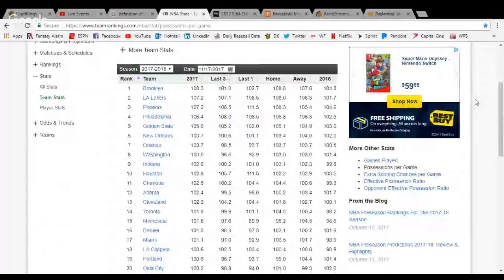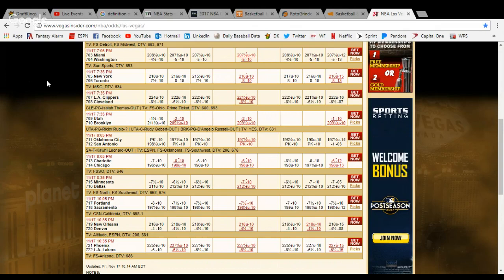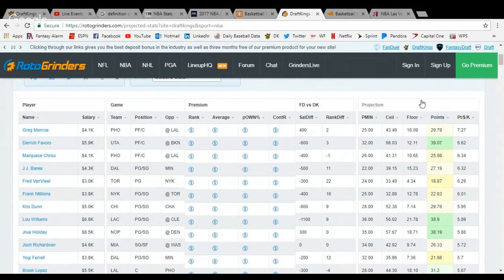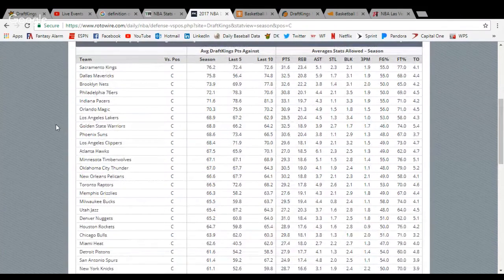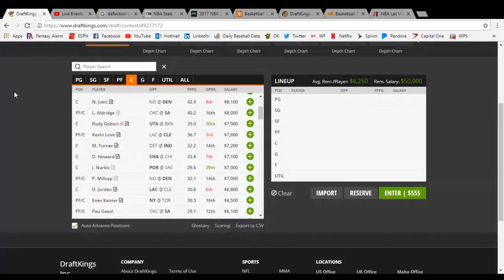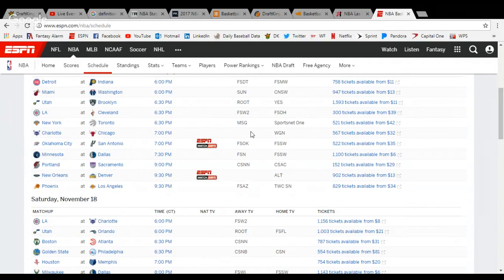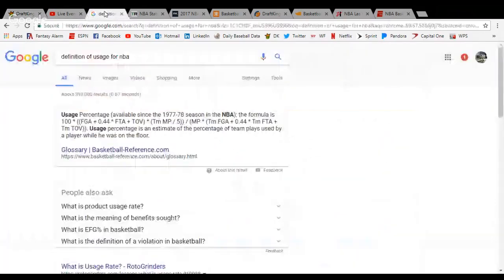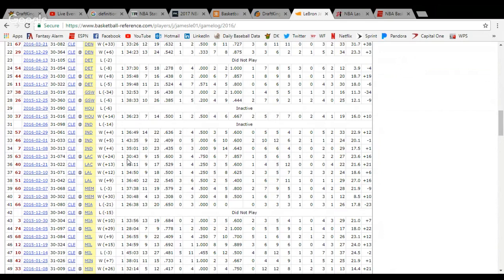Making NBA DFS Decisions